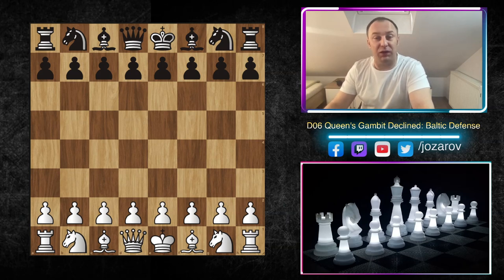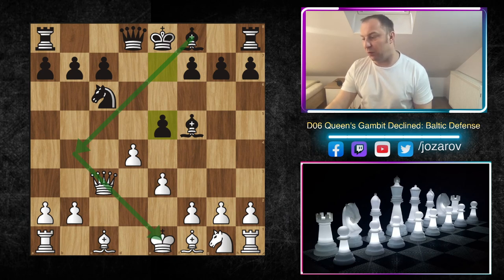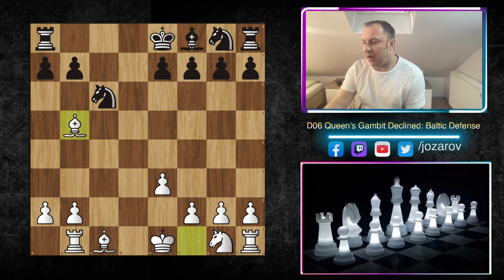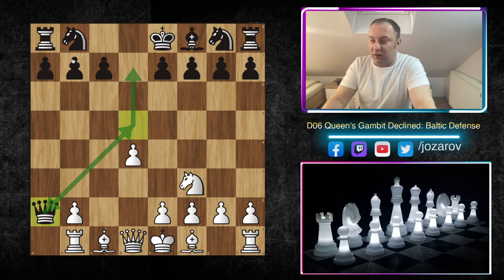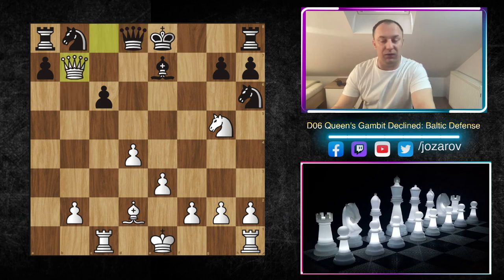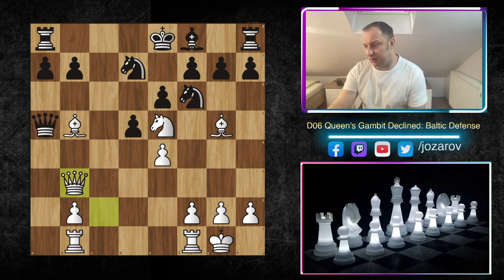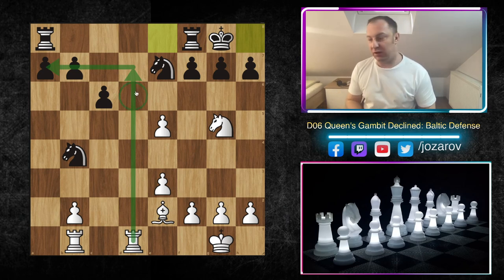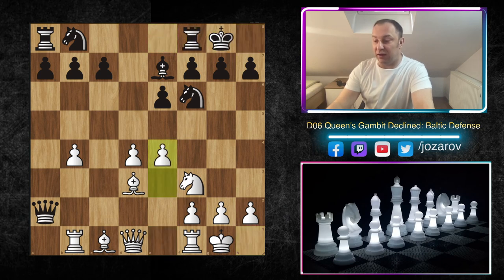Use this Method to DESTROY the BALTIC Defense! - D06 👑 's Gambit Declined, Baltic Defense - Part 2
Hello chess friends and welcome back to our "Queen's Gambit Declined" series. In this series I will show you the most important strategical ideas and tactical motifs of the Queen's gambit declined opening and we are continuing the series with a new variation, the very sharp and tactical Baltic  Defense. In this video I will show you how to beat the Baltic Defense with a sharp gambit line.